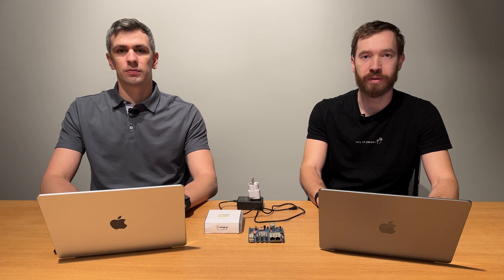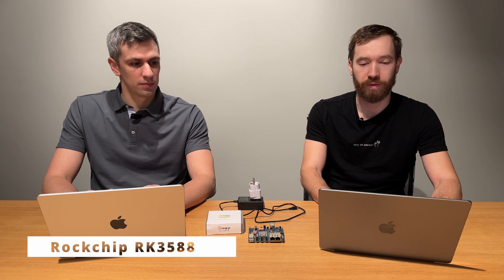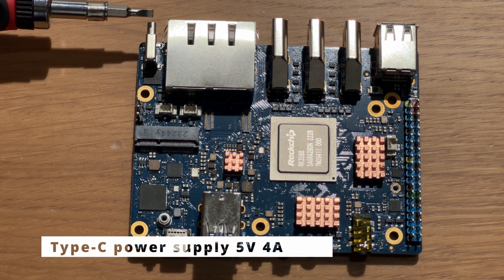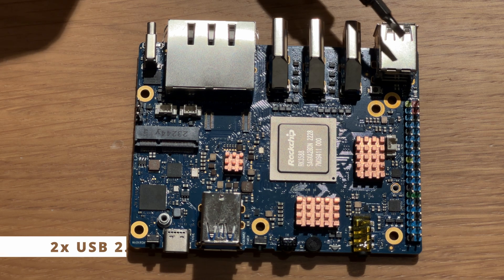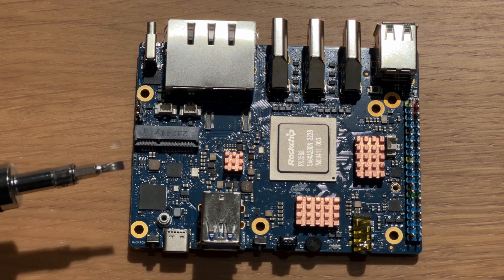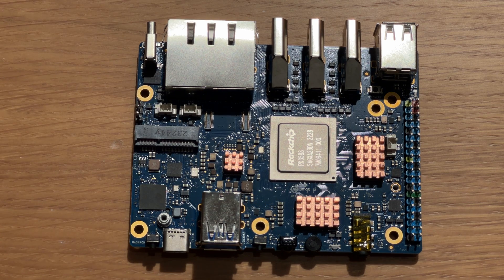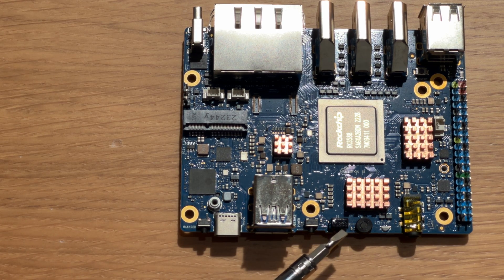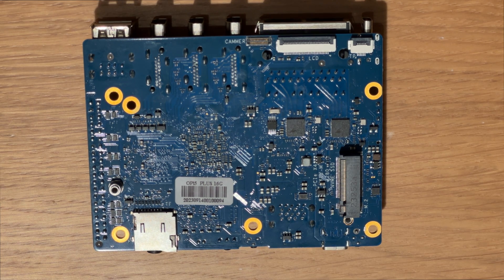OrangePi 5 Plus review part #1 - Overview & Specifications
Welcome to our review of the OrangePi 5 Plus! 🍊💻 In this video, we dive deep into the features, performance, and capabilities of this impressive mini PC. Powered by the robust RK3588 chipset and packed with connectivity options, the OrangePi 5 Plus is a versatile device suitable for various DIY projects, home automation, media streaming, and more.

Timecodes:
00:00 - Intro
00:56 - RAM & CPU
02:19 - Interfaces - top side
08:07 - Interfaces - bottom side